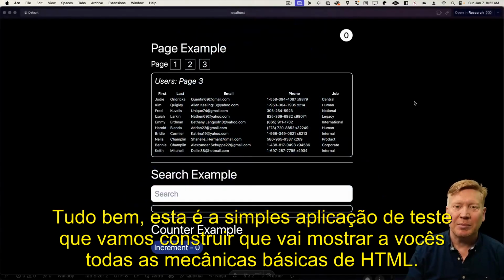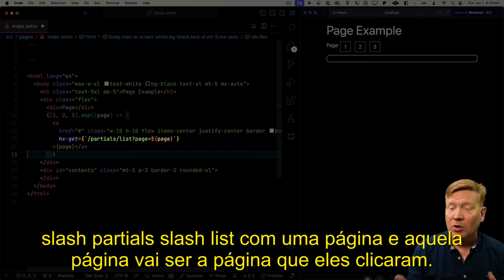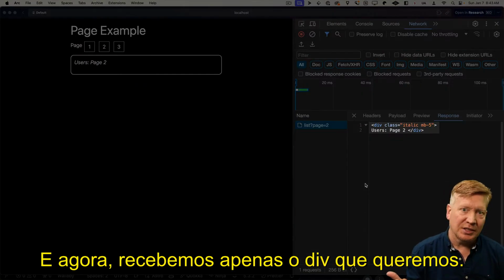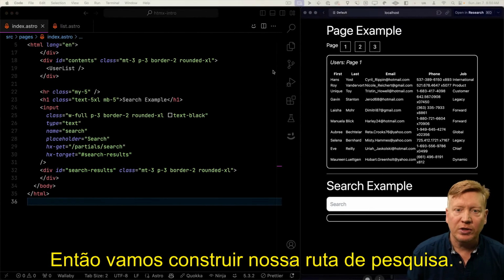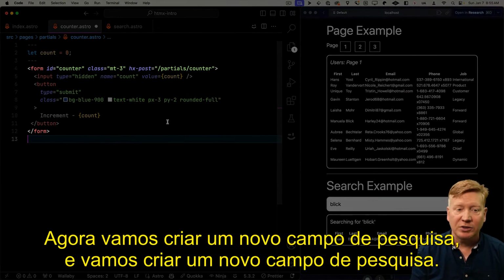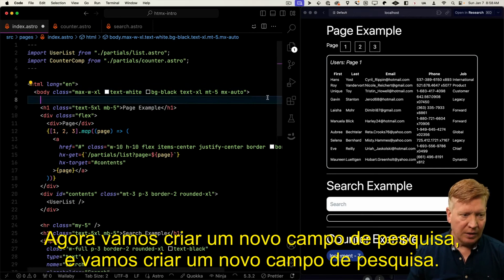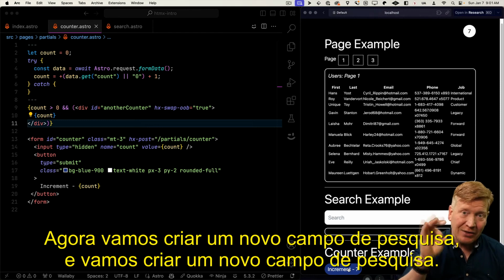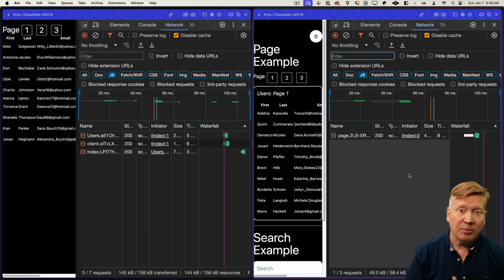HTMX para desenvolvedores do React em 10 minutos